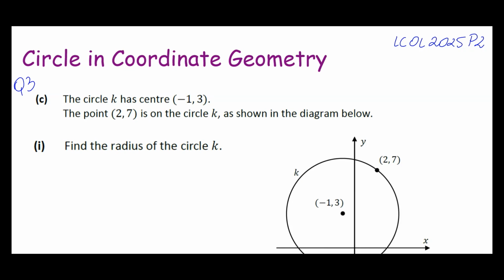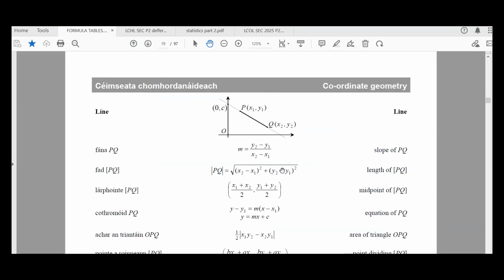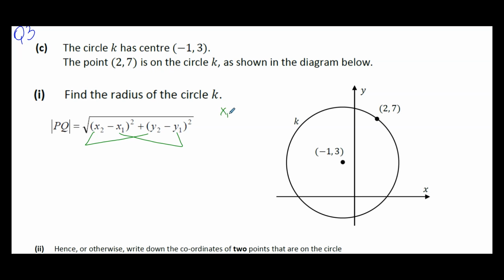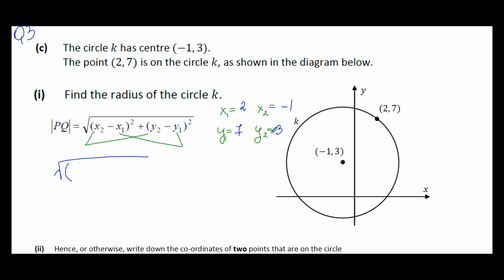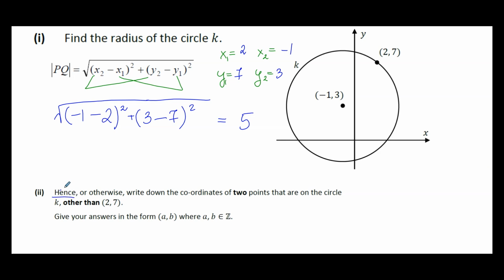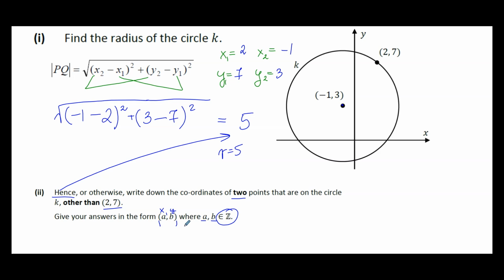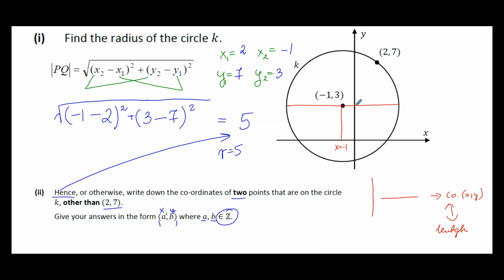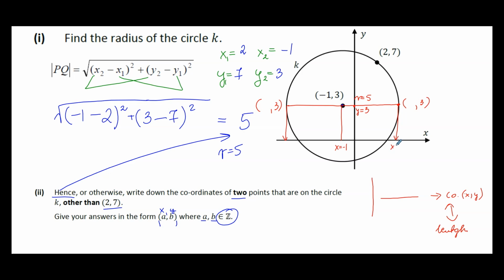Leaving Cert Maths 2025 Paper 2 Q3 Circle Geometry (HL/OL)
This video provides a clear walkthrough of the 2025 Leaving Cert Maths Paper 2 Question 3 on the Circle. We cover how to calculate the radius using the distance formula and how to identify other coordinates on the circle using horizontal and vertical distances. This breakdown is based on the SEC Marking Scheme to help you understand how to pick up Attempt Marks even if you get stuck. Perfect for both Higher and Ordinary Level students looking for a step-by-step guide to coordinate geometry.

00:00 Introduction to Circle k
00:30 Part (i): Finding the radius
01:00 Using the Distance Formula
02:20 Calculating the final radius value
02:40 Part (ii): Finding coordinates of other points
03:15 Horizontal/Vertical geometry tricks
05:10 Final answers and summary